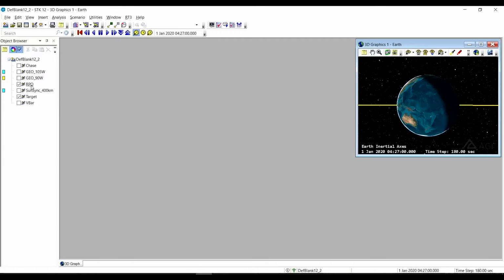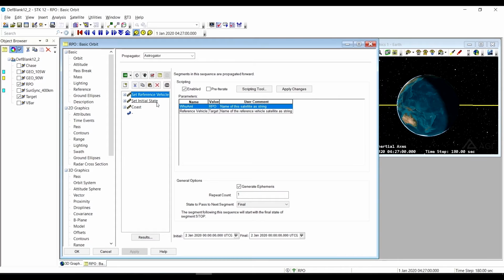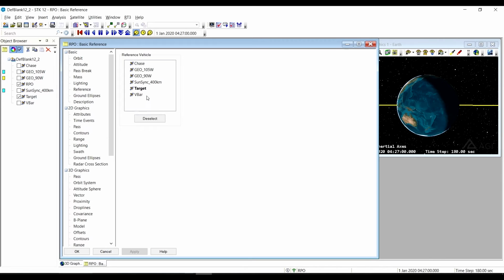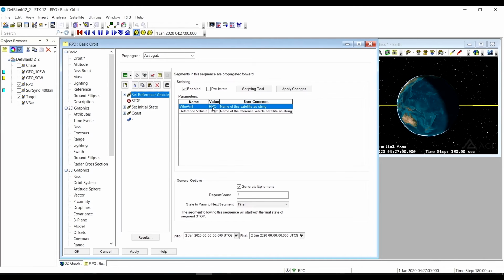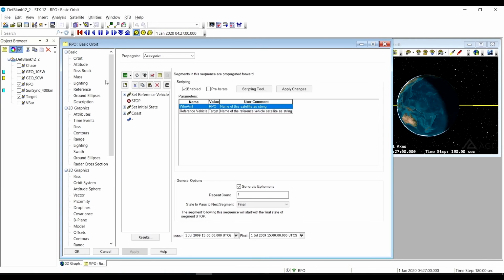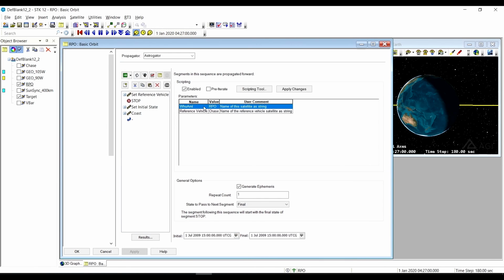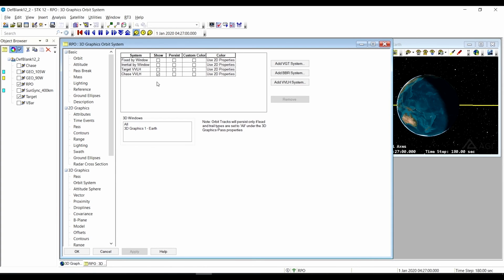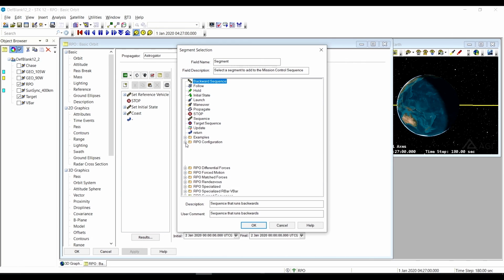The Configuration/Set Reference Vehicle Sequence (4)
This video illustrates the Set Reference Vehicle RPO sequence found in the RPO Configuration set of sequences. This sequence makes it easy to set the vehicle with respect to which RPO strategies will be applied; and, it configures a relative graphical view.